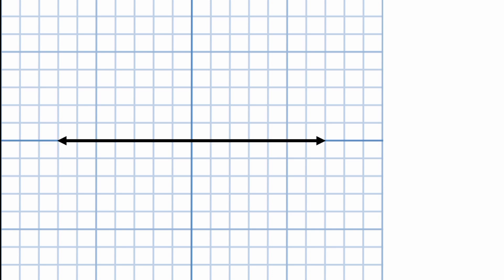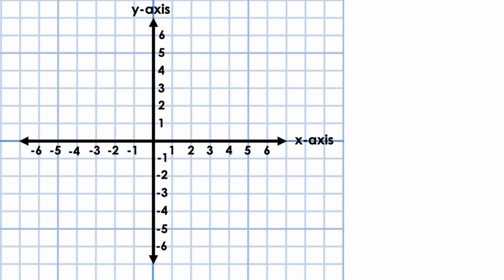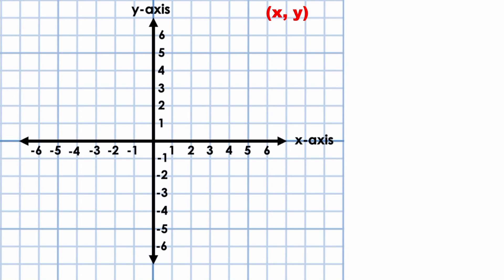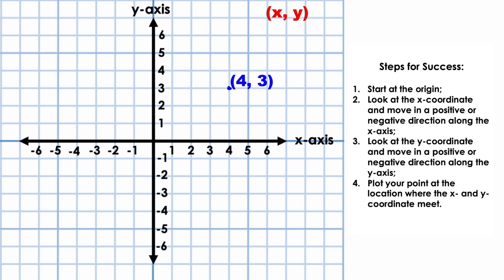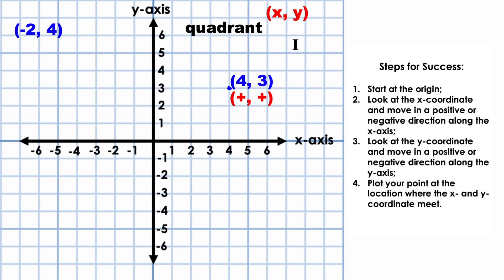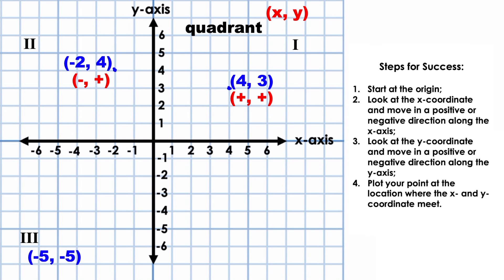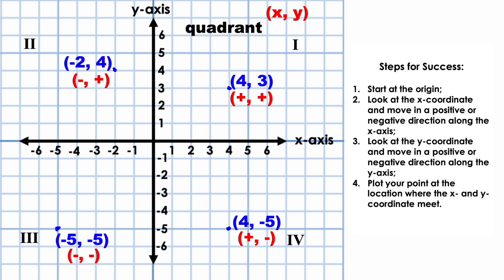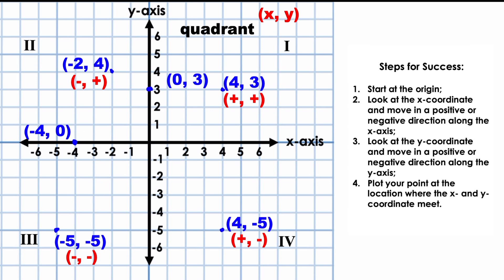Introduction to the Coordinate Plane | Cartesian Plane | EJFullerton | Learn with an Expert Teacher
This math lesson is an introduction to the Coordinate Plane. You you will explore the coordinate plane (also known as the Cartesian Plane) and learn how to plot points on the coordinate plane. Now is your opportunity to learn with an expert teacher!

It really helps me and my channel reach other learners just like you!

Until next time, take care and keep learning!